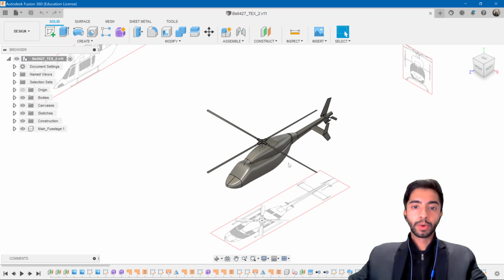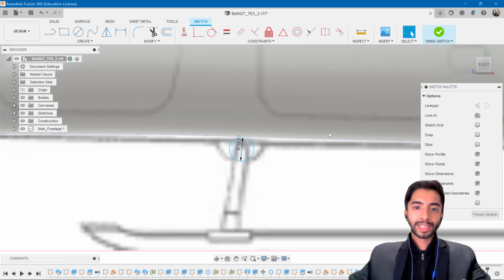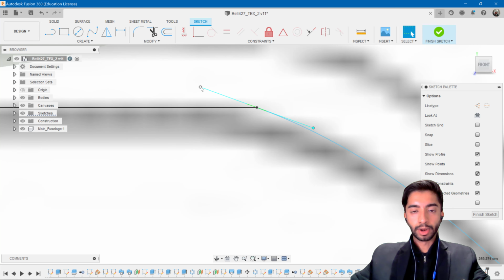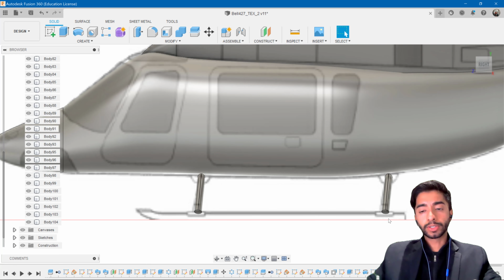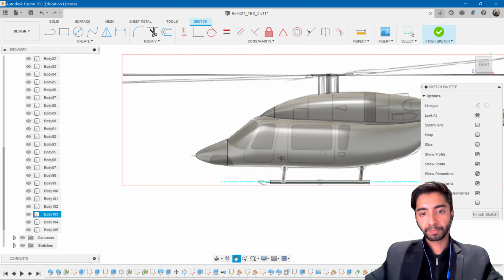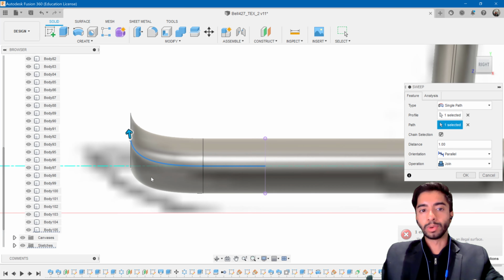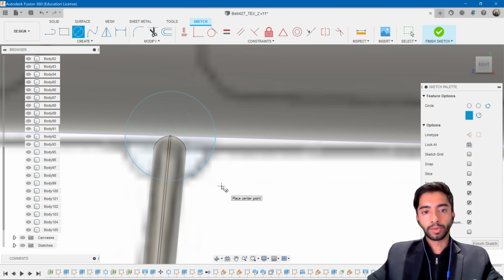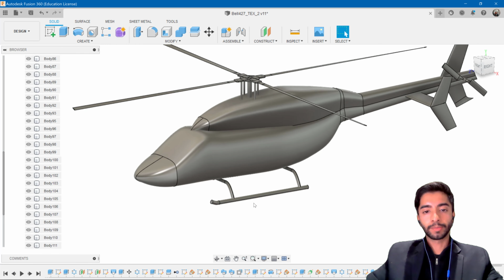How to Model a HELICOPTER in Fusion 360 | Tutorial 7 - Landing Skids | Step-by-Step (4K)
3D Fusion Airplane 3D Fusion Aeroplane 3D Fusion Aircraft 3D Fusion Airliner

How to make a helicopter in Fusion 360 How to model a helicopter in Fusion 360 How to design a helicopter in Autodesk How to design rotors in Autodesk Fusion 360 AutoCAD